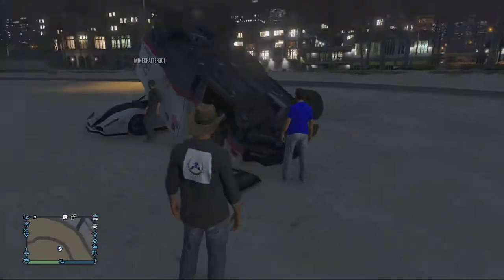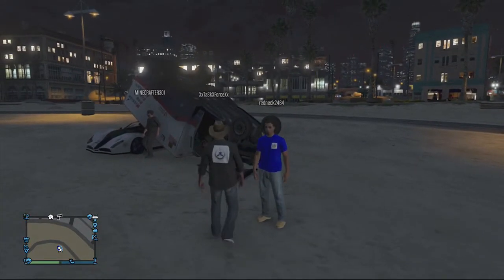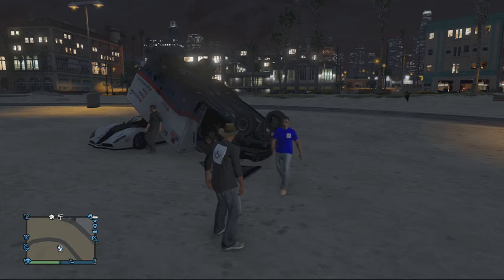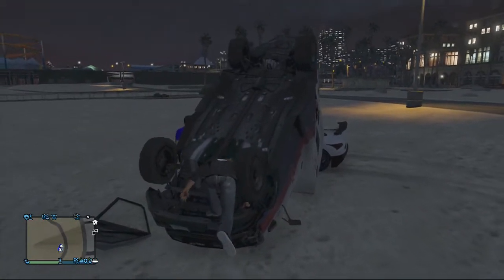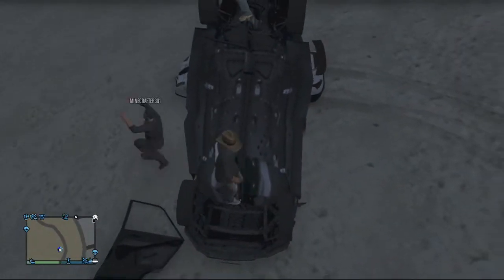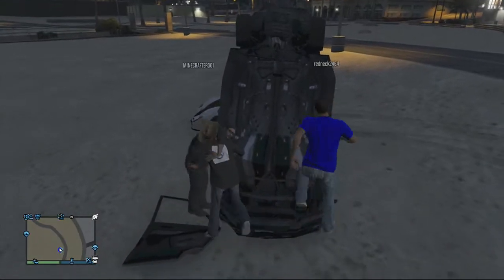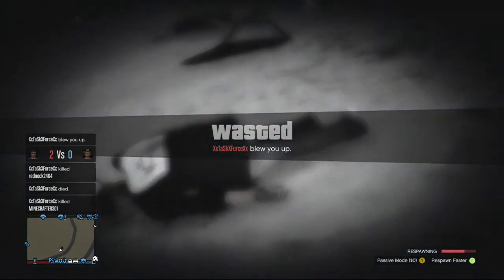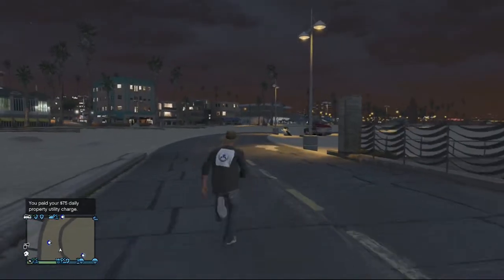GTA ONLINE: FLYING CANNON/PERSON CANNON W/ AMBULANCE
THIS IS A COOL GLITCH TO DO WITH YOUR FRIENDS ON GTA WHEN YOU WANT TO HAVE FUN SO MAKE SURE YOU LIKE THE VIDEO AND SUBSCRIBE FOR MORE GTA 5 CONTENT THANKYOU FOR WATCHING!